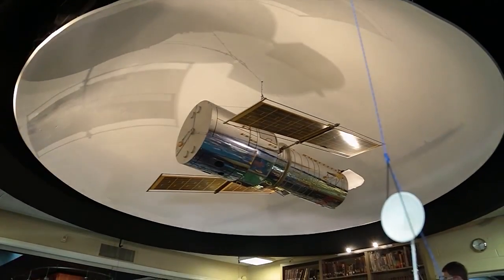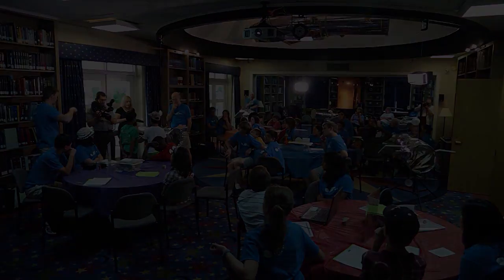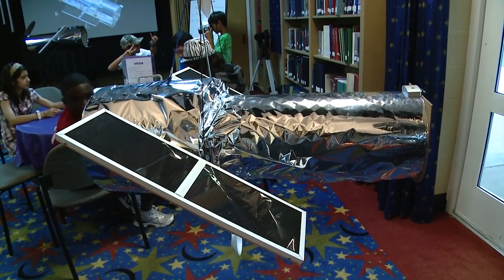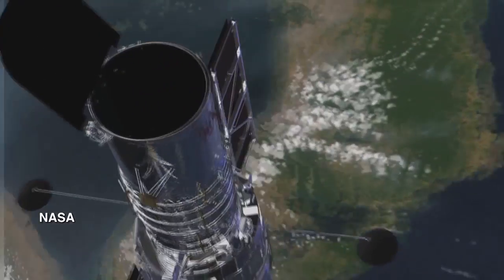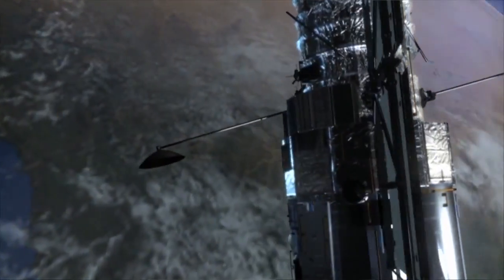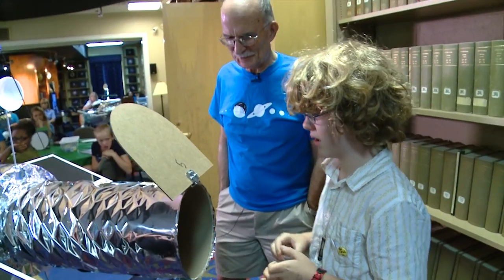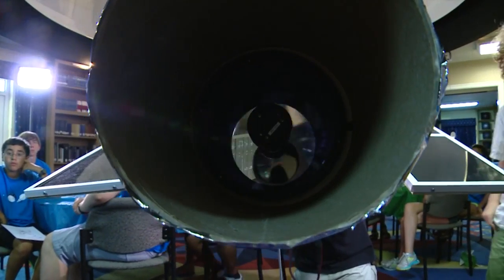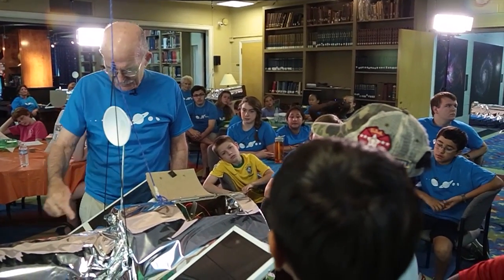Students Build Mini Hubble Telescopes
Watch middle school students as they build their own mini Hubble Telescopes at Vanderbilt’s Dyer Observatory.  And hear from Hubble’s first chief scientist Bob O’Dell.